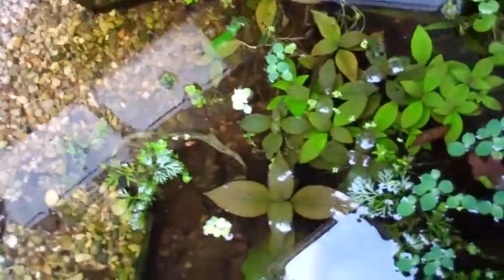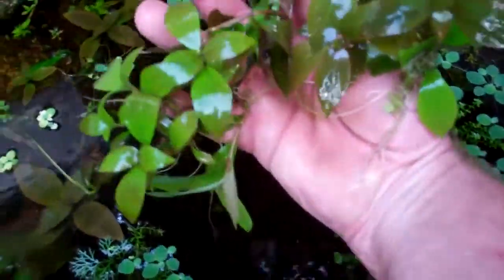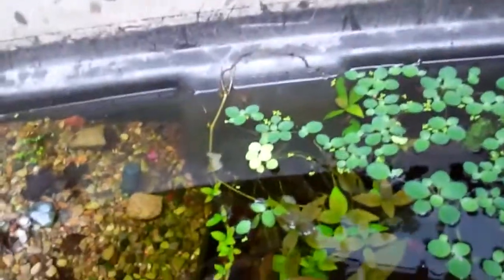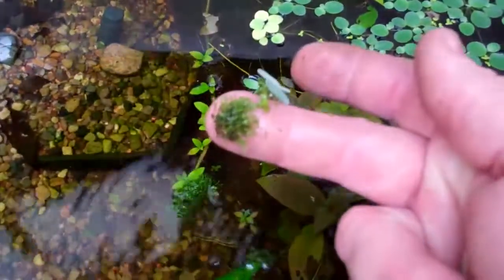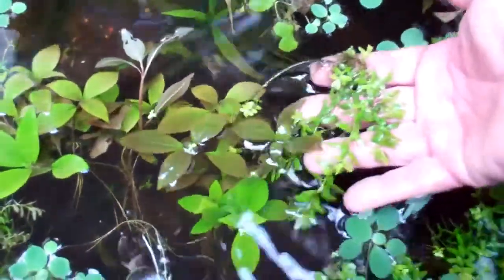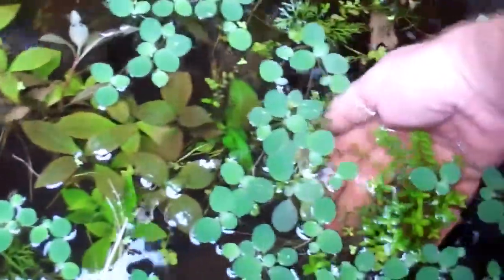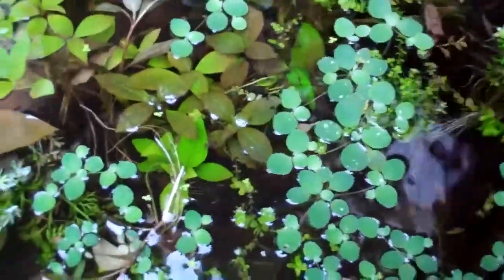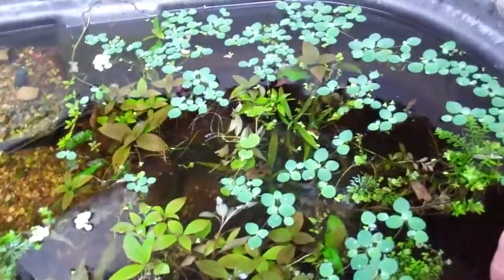Plant clippings throw aways?